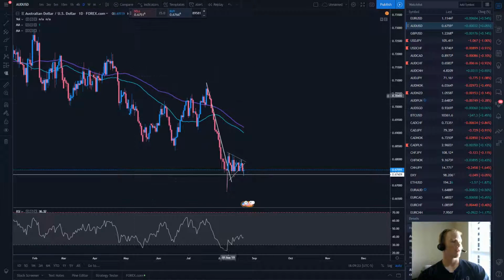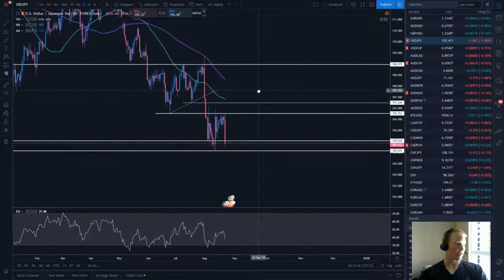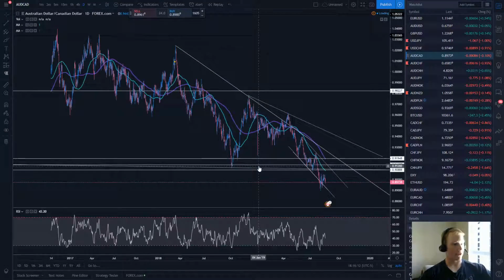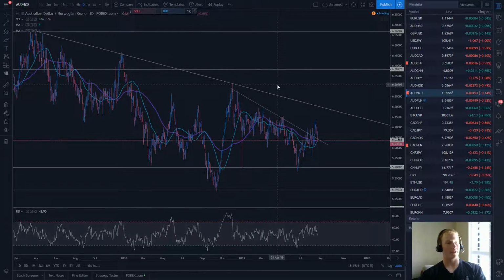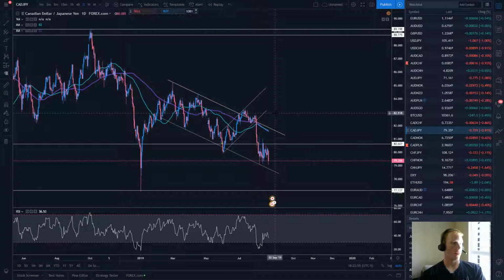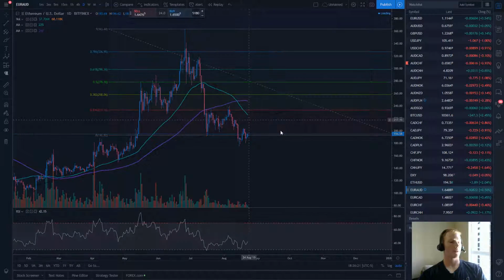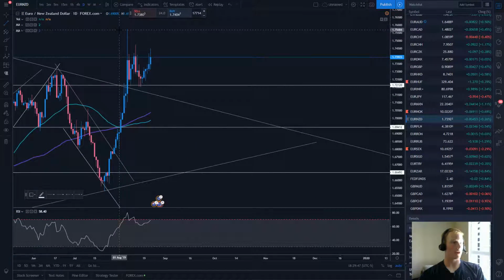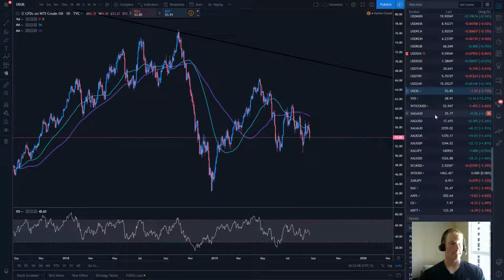FOREX MARKET ANALYSIS - 8/23/19